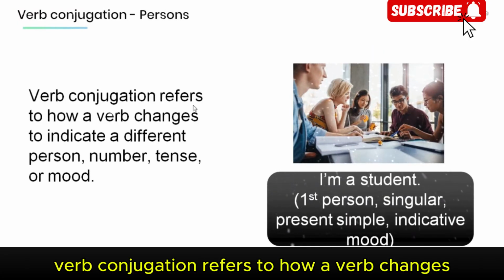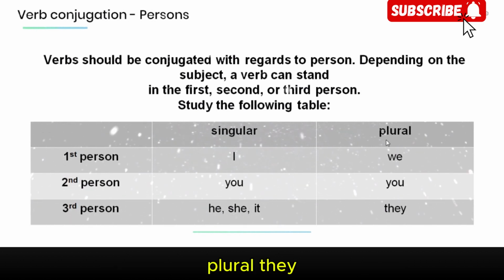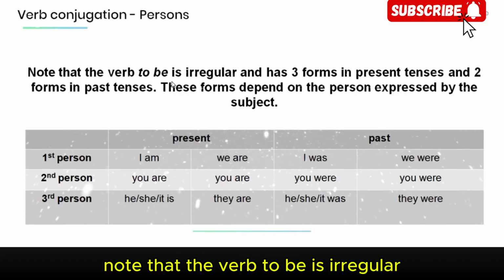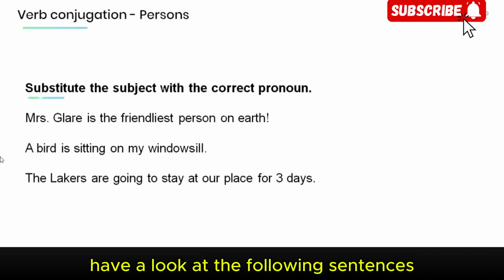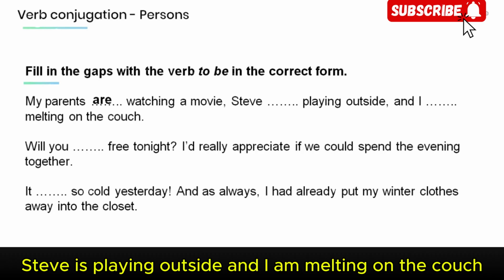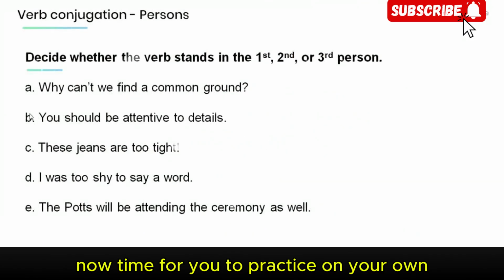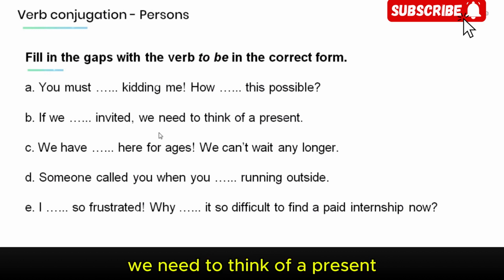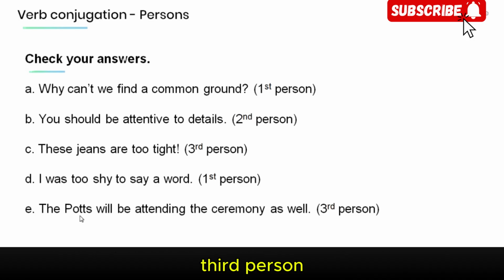English Grammar Master Course: Verb Conjugation 1st person, 2nd person, 3rd person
Unlock the secrets of English grammar with our comprehensive English Grammar Master Course! In this lesson, we dive deep into Articles Verb Conjugation   1st person, 2nd person, 3rd person perfect for all levels—beginners to advanced learners. Learn how to use them correctly with clear explanations, practical examples, and engaging exercises. Boost your confidence in speaking and writing English